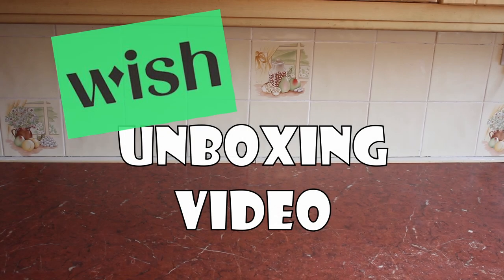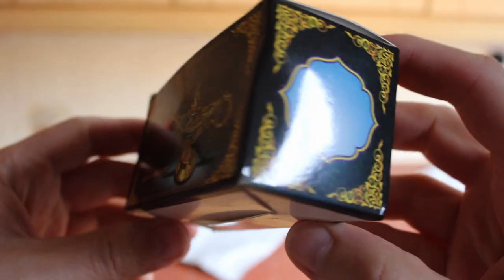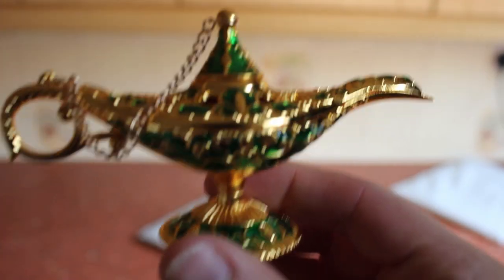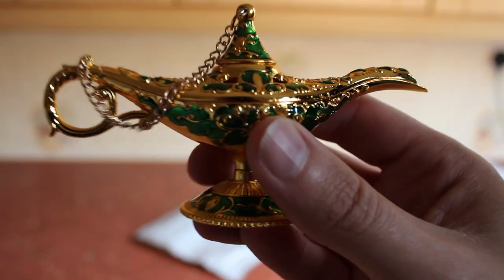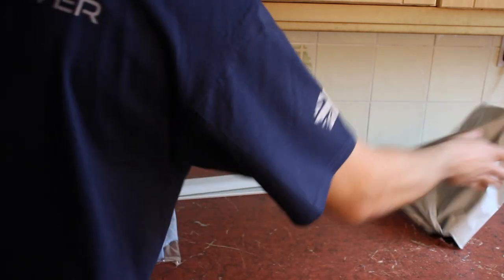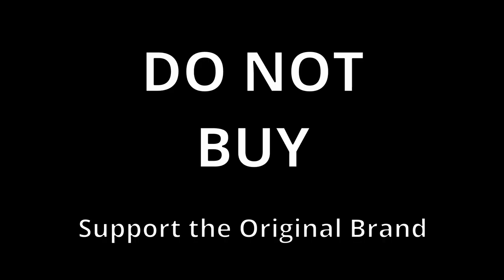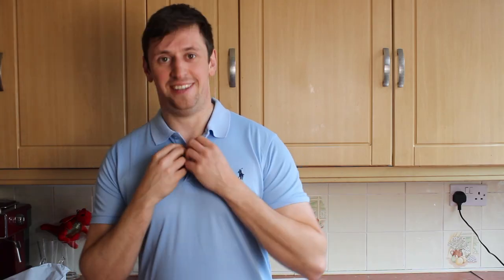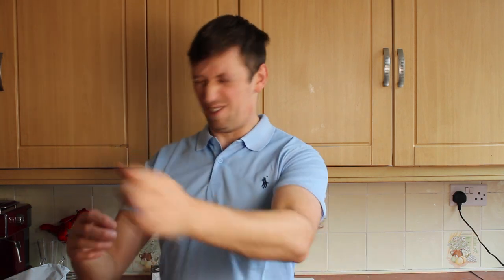This Can't be Legal! Unboxing Tat #5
Unboxing has gone too far, despite my love of wish products, perhaps I have found something in the forbidden section!

Comment your thoughts - It definitely is a no no if you ask me!